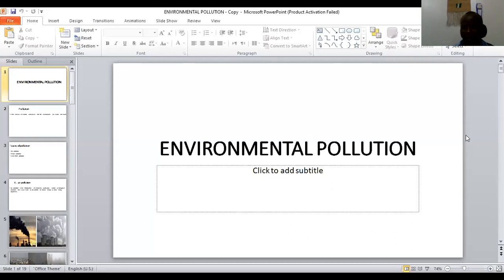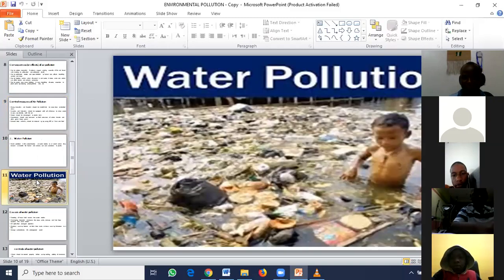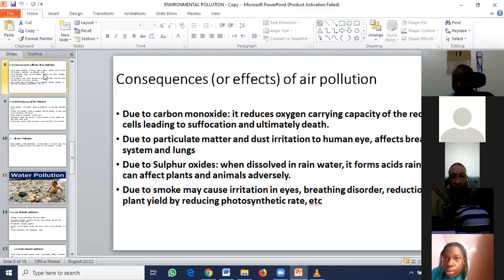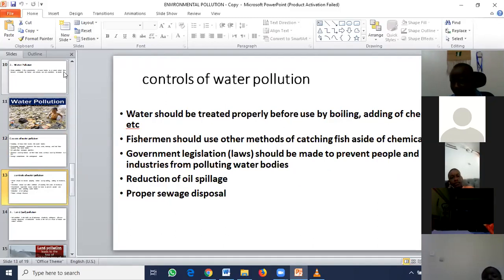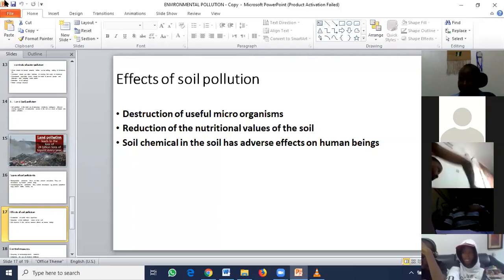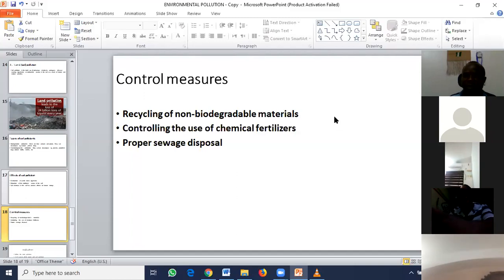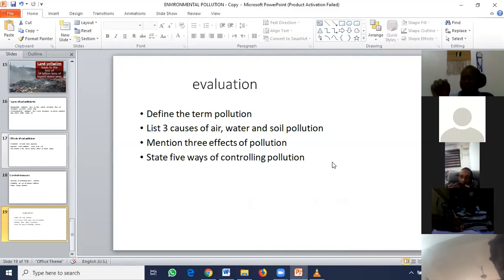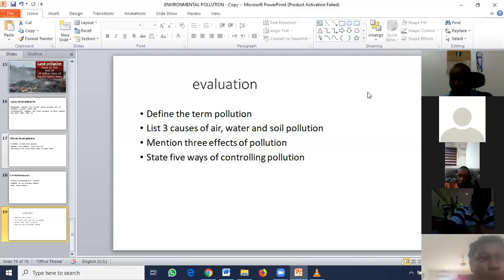BASIC SCIENCE 23/10/2019